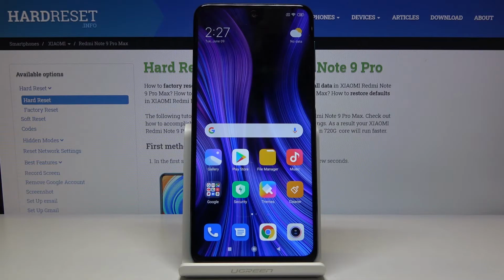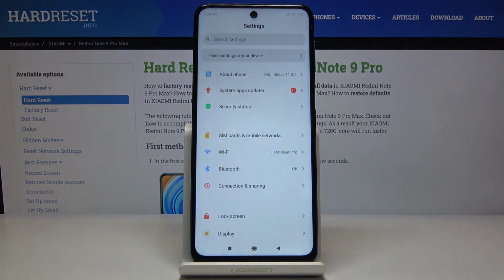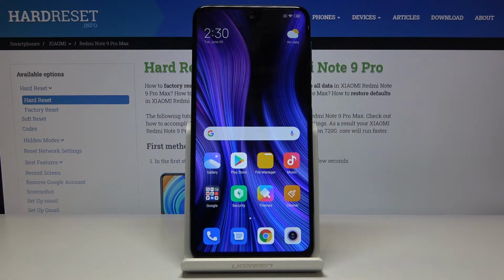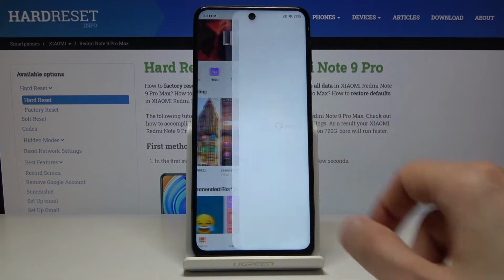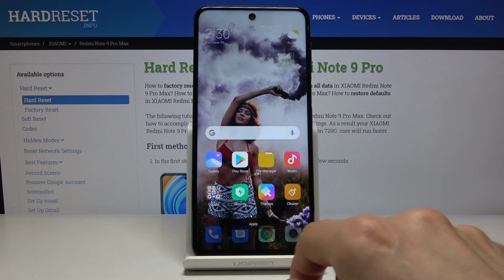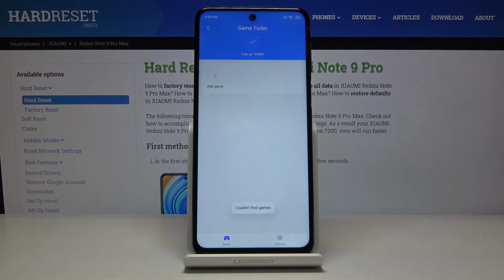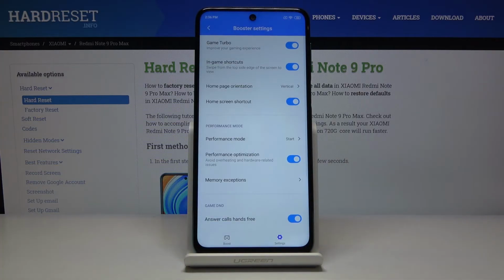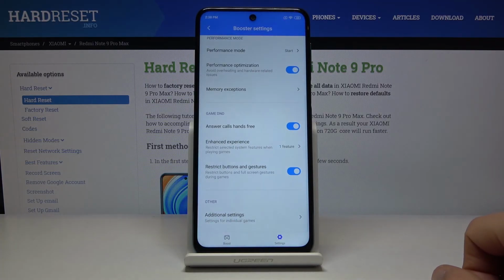Super Features for XIAOMI Redmi Note 9 – Best Apps / Useful Tricks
Learn more info about XIAOMI Redmi Note 9:
We are presenting the video instruction, where you will be able to learn how to find useful apps and super features available on your XIAOMI Redmi Note 9. If you would like to make your life easier by using Xiaomi super features, follow the uploaded instruction to learn how kind of hidden apps has your Xiaomi device. Let’s watch the top tricks tutorial and enjoy the usage of XIAOMI Redmi Note 9. Visit our HardReset.info YT channel and get more useful tutorials for the Xiaomi smartphone.

How to find the best options in XIAOMI Redmi Note 9? How to locate super features in XIAOMI Redmi Note 9? How kind of useful options has XIAOMI Redmi Note 9? How to make usage of XIAOMI Redmi Note 9 easier? How to use top and tricks for XIAOMI Redmi Note 9?